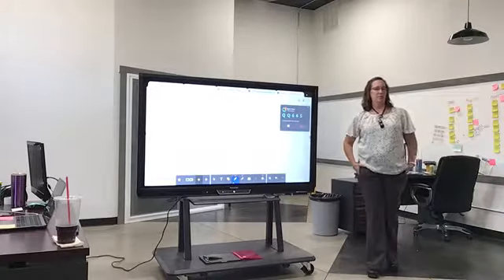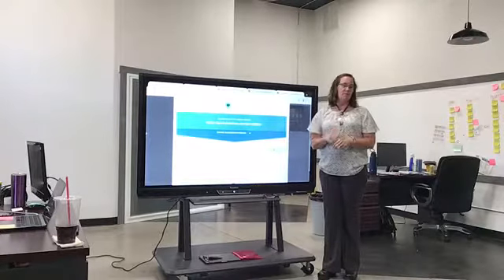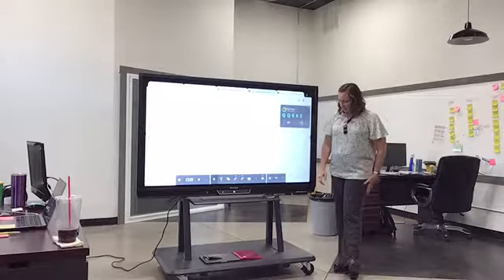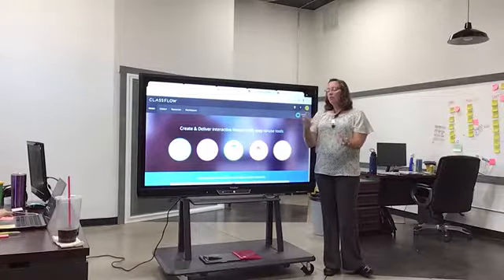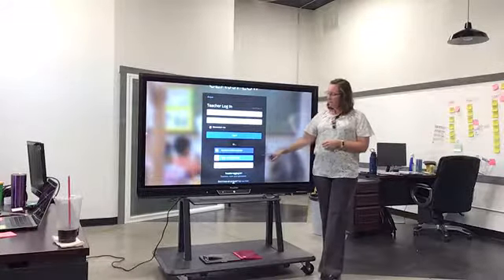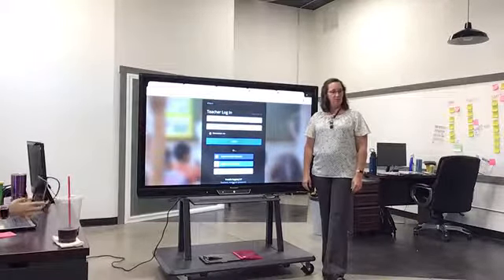Promethean Training 3 Classflow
Video 3 of 3: September 26 training over Classflow which comes with the Promethean board. Includes both student perspective and how to create as a teacher.